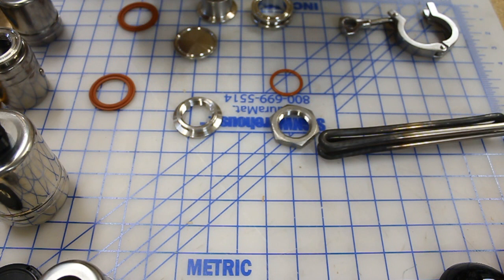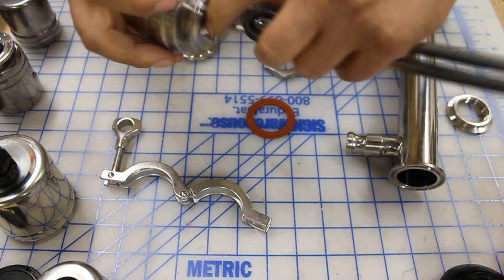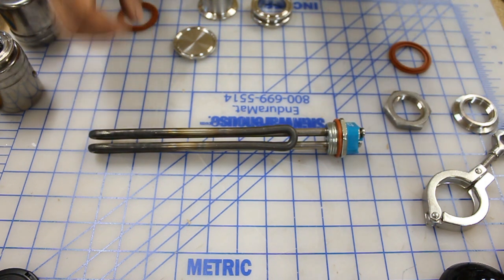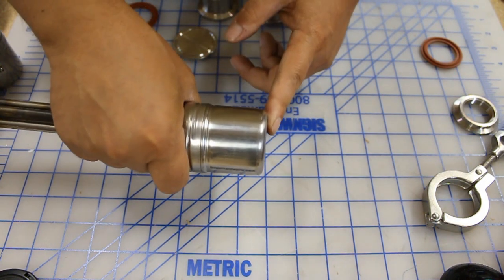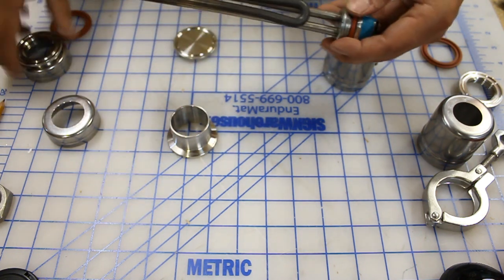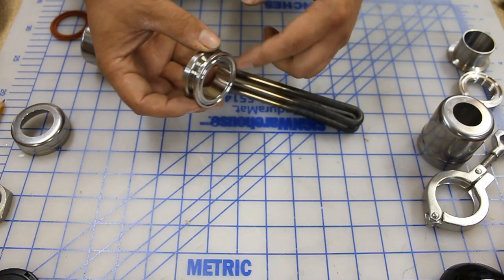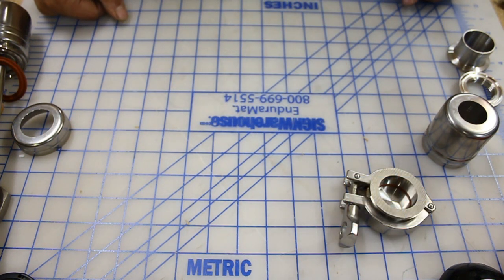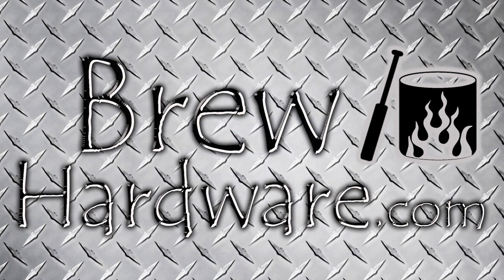BrewHardware Electric Brewery Component Overview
Brewing with electric power is all the rage these days and BrewHardware's mission dictates that we start problem solving in this area. The biggest challenge with electric brewing is installing heating elements in various vessels without any leak issues or finding a competent welder to install these rather large bulkheads. A secondary issue is providing electrical grounding and splash protection. Other vendors have their solutions, but we believe that ours are a great combination of looks and value pricing.